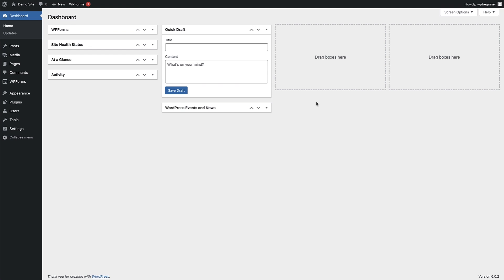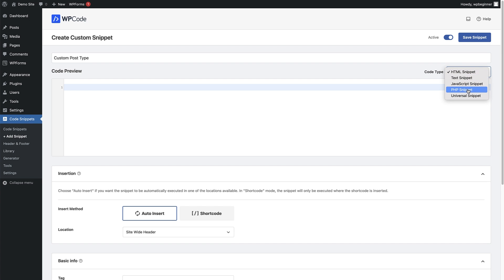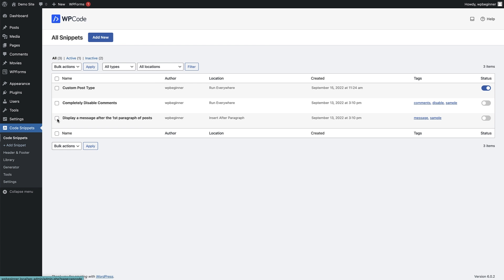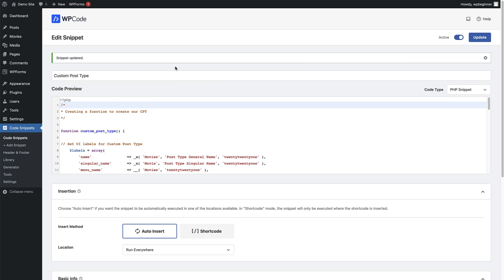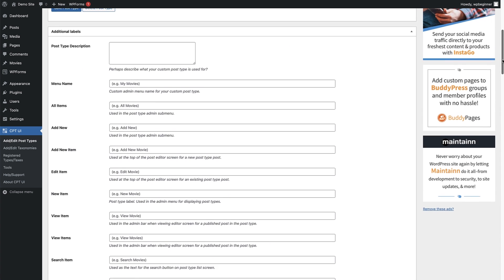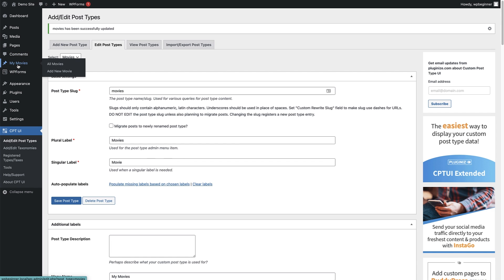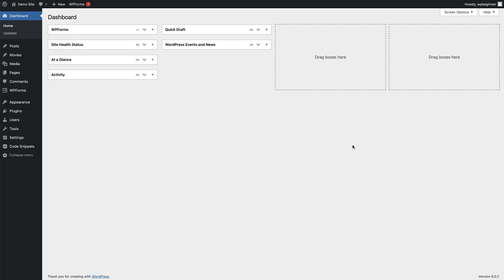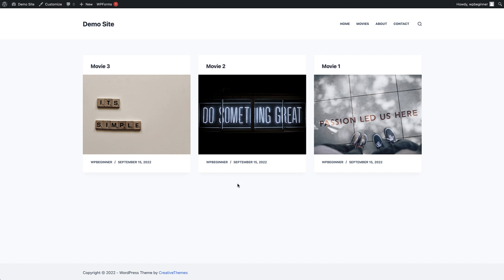Unlock Your Website's Potential: Create Custom Post Types with 2 Amazing WordPress Plugins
Custom Post Types are really helpful if you want to have different types of posts for different bits of content on your WordPress site. Without creating a Custom Post Type all your content will be posted under the default post heading, which was designed for blog content.

In this video, we show you how to create a 'Movies' post type with two different plugins, WPCode and Custom Post Type UI.

This is the ARTICLE with the custom code snippets for WPCode

-- Related Links --

--Top Resources--